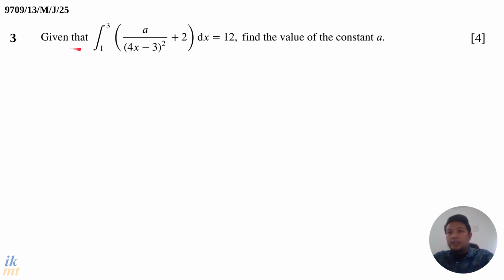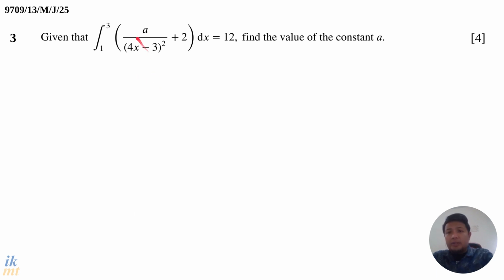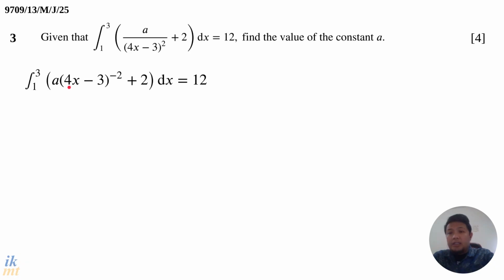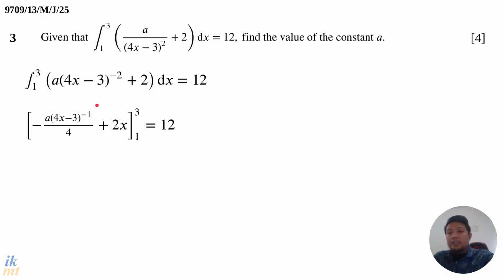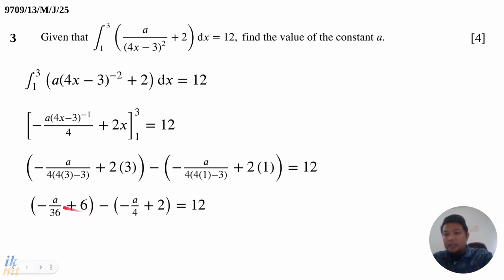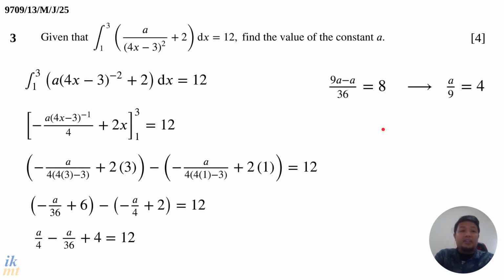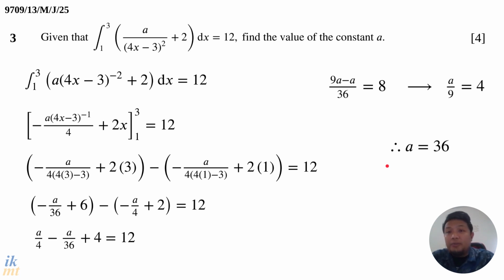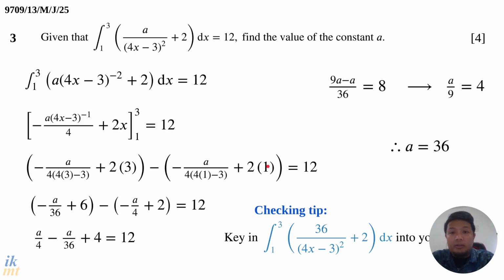Q3 Solution (May June 2025 9709 Pure Math 1 Variant 3)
Solution to Question 3 of the A-Level Pure Mathematics 1 Variant 3 May/June 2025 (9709/13/M/J/25)

The question covers the topic of Definite Integration